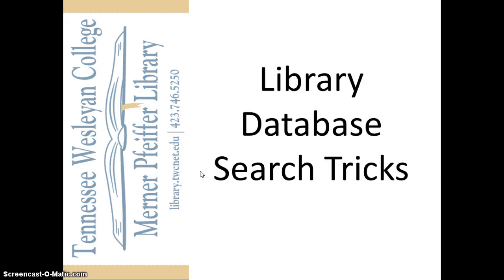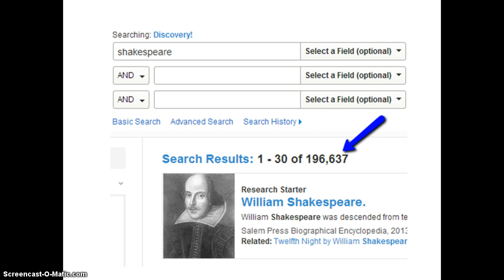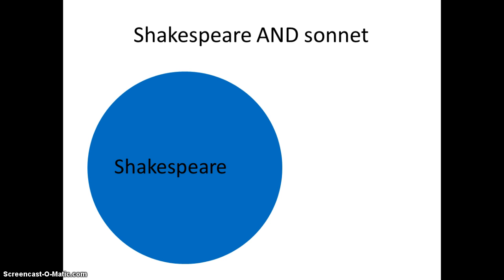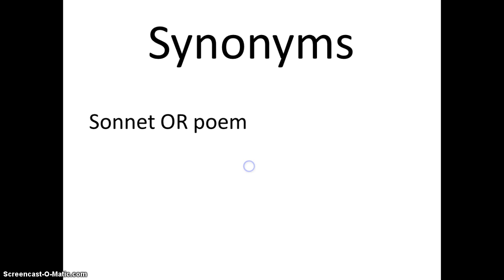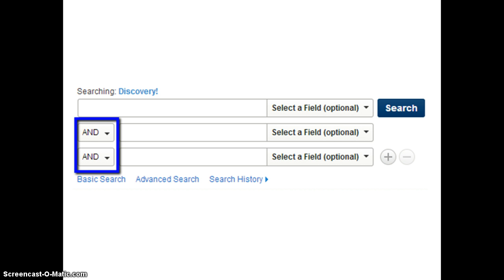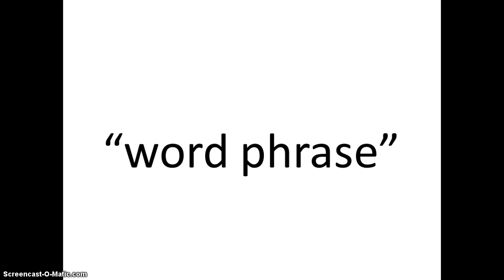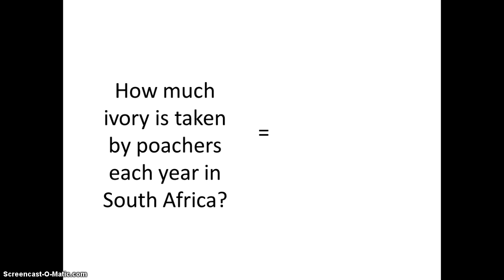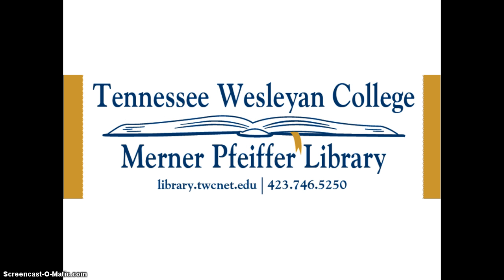Library Database Search Tricks - TWC Library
Welcome to the Tennessee Wesleyan College Library. This video will show you how to combine keywords and phrases to find the most relevant results.
Through the library, you have free access to databases that search a number of journals, magazines, newspapers, and other information sources all at once, and many of these resources are not available through a regular Google search. However, because we have so many great resources in the library, sometimes you can get overwhelmed with results. For instance, if I search Shakespeare in Discovery, I will get over 190,000 results. That's way too many to look through, but if you use the following 3 research tricks, you will get the most relevant results and save yourself a lot of time.
The first trick is to combine keywords with the conjunction AND. When I combine keywords with AND, I'm telling the database that I only want sources that contain both keywords. Imagine that all the sources with the keyword Shakespeare are in one circle, and all the sources with Sonnet are in another. If I search Shakespeare AND sonnet, I'll only get the stuff in the middle -- the sources that contain both Shakespeare AND sonnet. You can connect as many keywords as you want with AND, so I could also try Shakespeare AND sonnet AND love. AND means I will get fewer results, and they will be more helpful.
Second, another helpful conjunction is OR. OR is best used with synonyms, or words that mean the same thing, like sonnet and poem, or women and female. You can also use OR if you want to know the same thing about two separate populations, cats OR dogs and children OR teens.  If I search Shakespeare AND (sonnet OR poem), I'm going to get all the sources that contain Shakespeare and sonnet, but also those sources that use the word poem instead of sonnet. OR means that I will get more results, but it will take into account the fact that people use different words to mean the same thing.
To help you out, some databases, like Discovery, will add the conjunctions between search boxes automatically, like this. This can make it easier to switch out keywords and use the two conjunctions together. So, I can search Shakespeare AND sonnet like this, and I can search Shakespeare AND (sonnet or poem) like this. A helpful way to remember your conjunctions is AND is less, OR is more.
The third trick is to create phrases, like titles or names, using quotation marks. This tells the database that I only want the words found in that exact order. For instance, if I'm searching the title of a book, poem, or article, I would place the whole title in quotation marks, like "Romeo and Juliet." This also works for names, like "William Shakespeare" or just general phrases like "climate change" or "global warming."
Let's put it all together with a few examples. If I wanted to know how much ivory is taken by poachers each year in South Africa, I would search Ivory AND poaching AND "South Africa". If I wanted to know how much ivory is taken each year from both elephants and walruses, I would search Ivory AND (elephants OR walruses).
Lastly, remember to make different combinations of keywords as you search so you can take advantage of all the great resources the library has to offer.